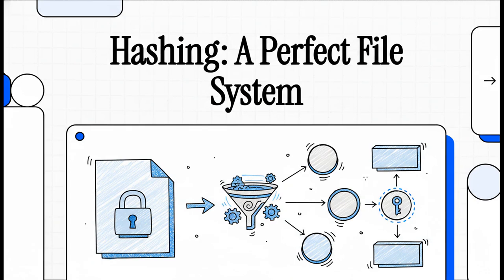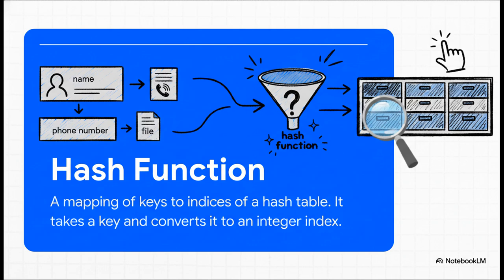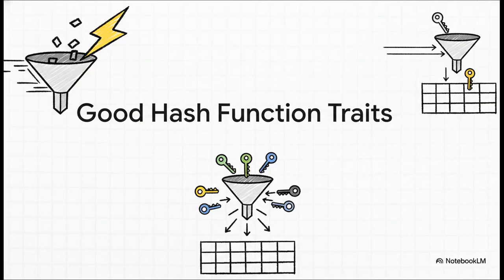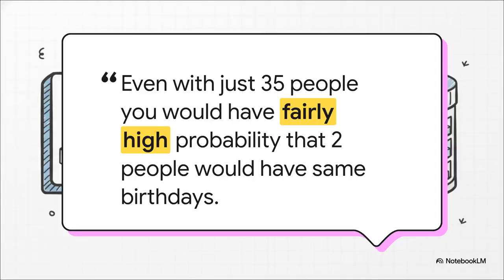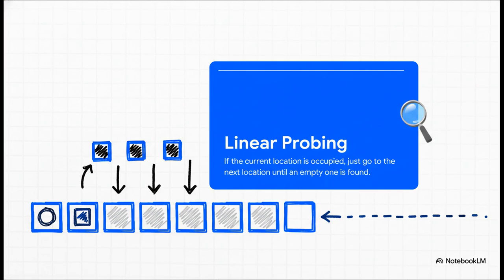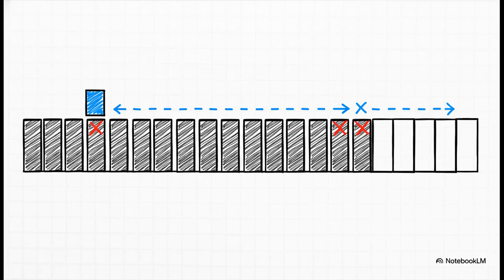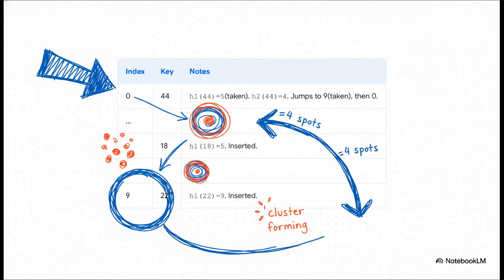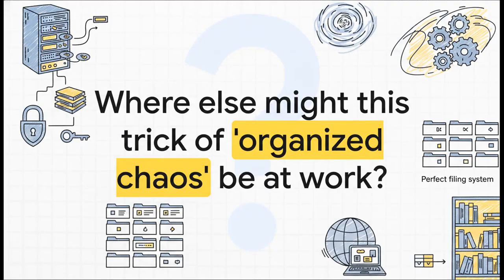Lecture 5 | Linear Probing vs Double Hashing | Open Addressing Explained (Collision Resolution)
In this video, we crack the code on Hashing—the "secret sauce" behind instant data retrieval. We go beyond the basics to explore Open Addressing, a powerful method for handling collisions without using extra memory for linked lists.
​We break down the Birthday Paradox to explain why collisions are inevitable, and then compare two major strategies to fix them: Linear Probing (and why it causes "Traffic Jams" or Clustering) versus the smarter Double Hashing method.

​📍 Key Topics Covered:
​The Concept: Hashing as a "Magic Filing Cabinet" for O(1) search.
​Hash Functions: The 3 traits of a good hash function (Fast, Deterministic, Uniform).
​The Problem: The Birthday Paradox & inevitable Collisions.
​Open Addressing: Solving collisions inside the table.
​Method 1: Linear Probing: How it works & the "Primary Clustering" problem.
​Method 2: Double Hashing: Using a second function to jump & avoid clusters.
​Performance Showdown: Comparing efficiency when the table is 90% full.

​📚 Timestamps:
0:00 - Introduction: The "Magic Filing Cabinet"
1:05 - What is a Hash Function? (HashCode & Compression)
2:07 - The 3 Rules of Good Hashing
2:39 - The Birthday Paradox & Why Collisions Happen
3:37 - Strategy 1: Chaining vs Open Addressing
4:00 - Linear Probing Explained (The "Next Spot" Logic)
4:56 - The Problem: Primary Clustering (Data Traffic Jams)
5:16 - Strategy 2: Double Hashing (The Smarter Jump)
6:23 - Linear Probing vs Double Hashing Performance Comparison